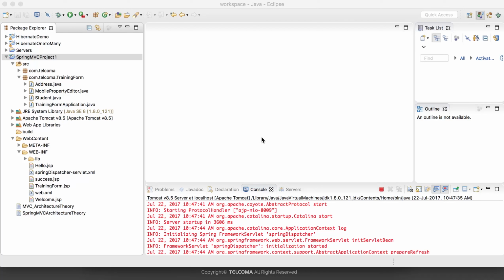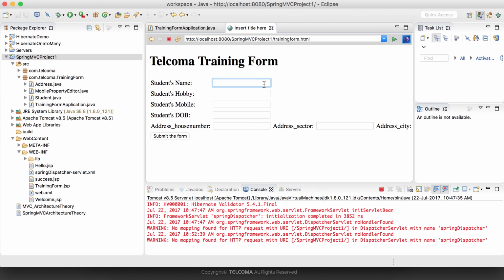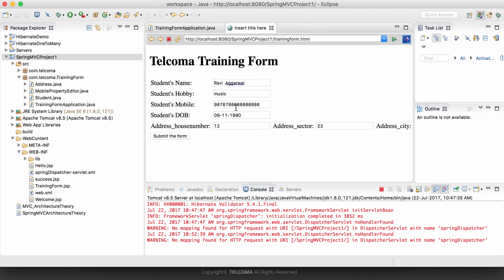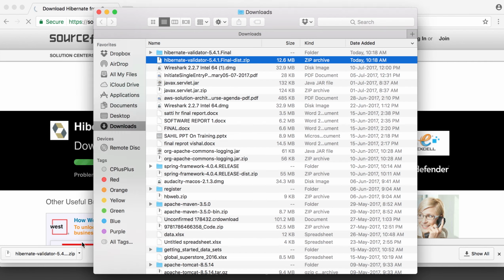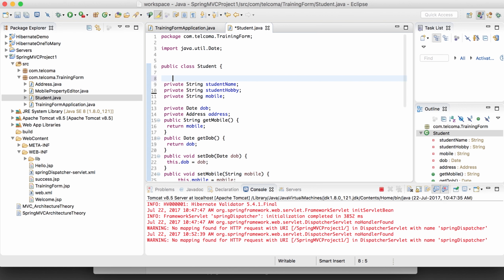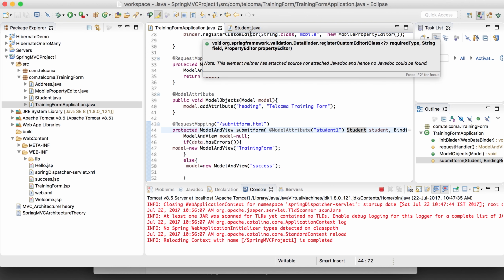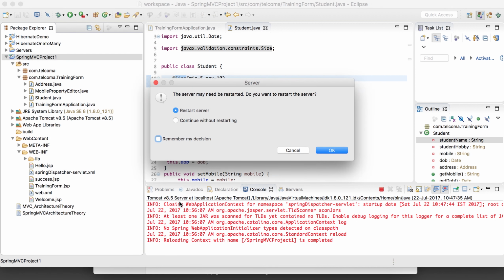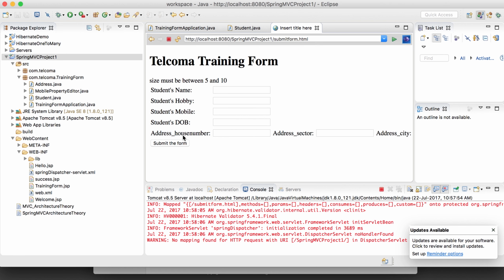18 FormValidation Part1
In MVC courses, "FormValidation Part 1" covers the fundamentals of validating user input within forms, ensuring data integrity and security. This involves setting up validation rules and displaying error messages to guide users in correcting invalid inputs.